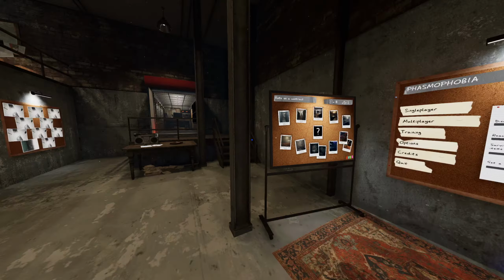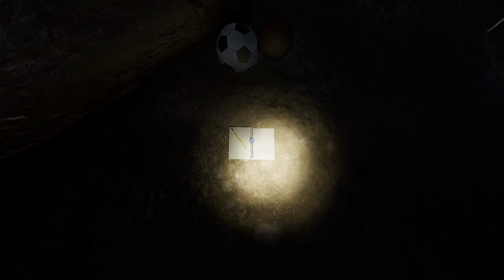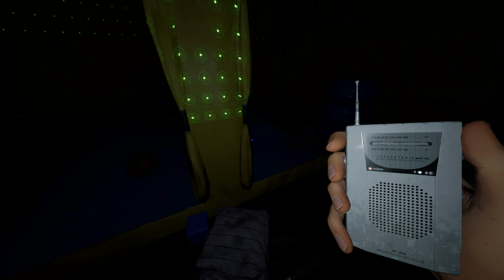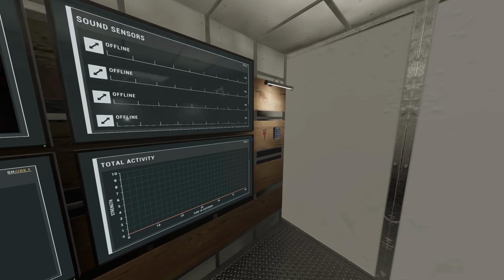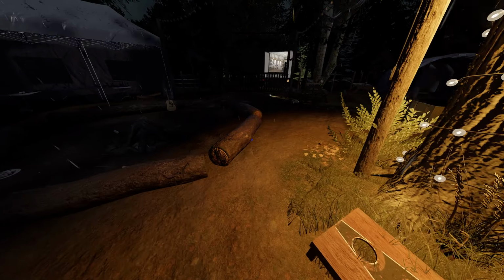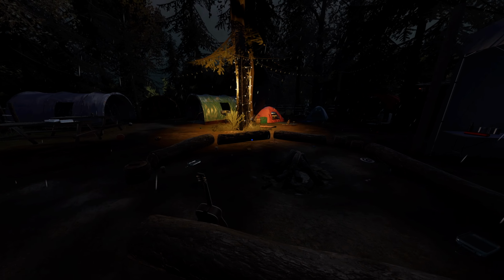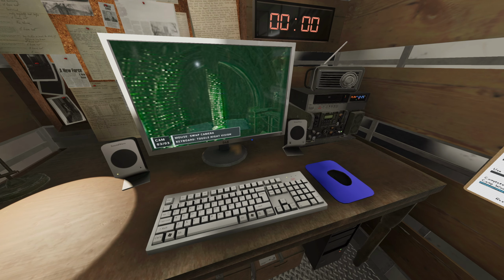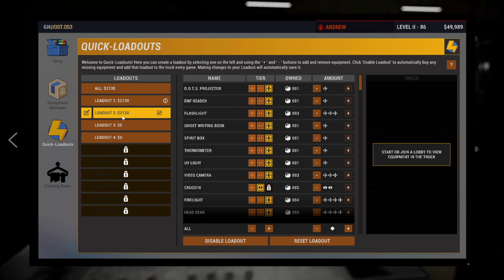Phasmo New Weekly | Perfect Balance Between Fun And Challenge